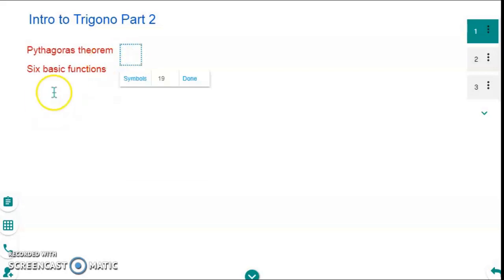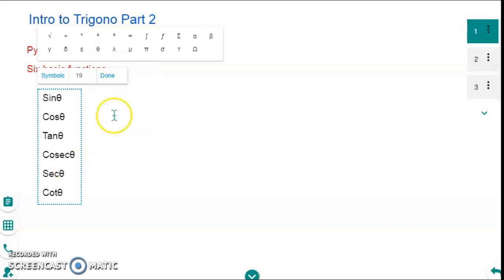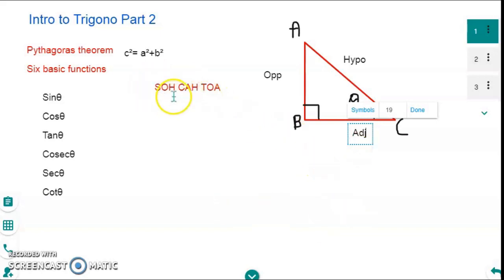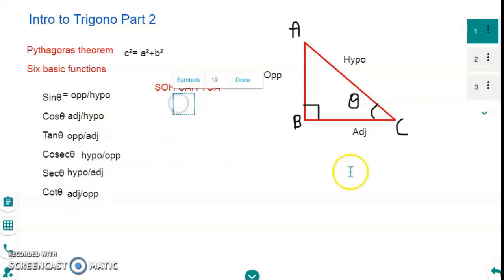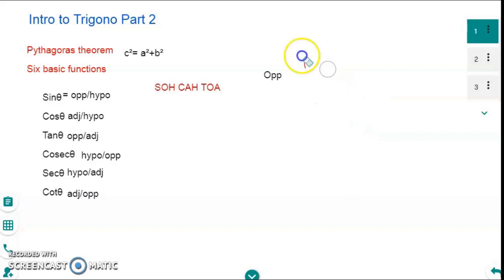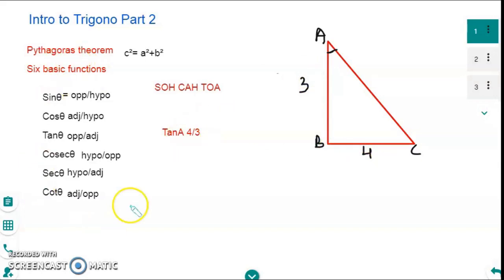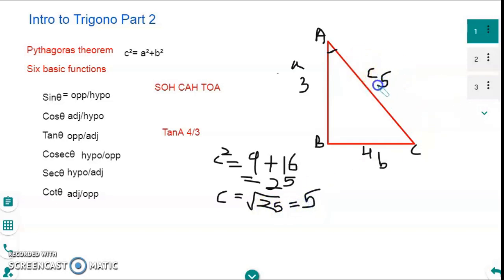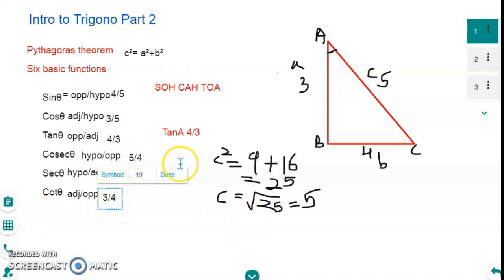Introduction to Trigonometry Part 2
In this video I am discussing example 1 of NCERT/CBSE Grade 10 math book.  In next video I'll cover example 2. I'll try to do it every other day. Thank you for your love and support:)

Here is the free link of the textbook that I will be following to cover the syllabus.